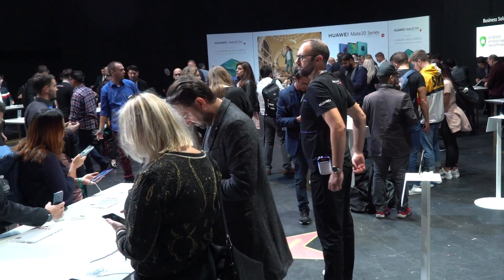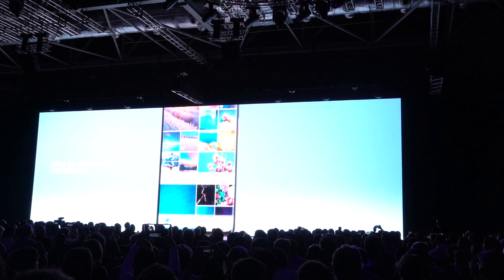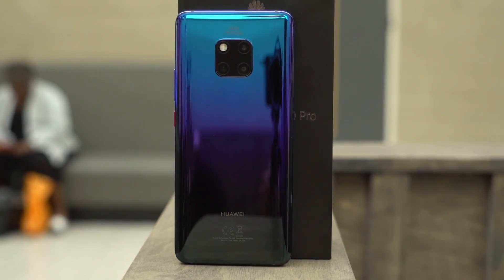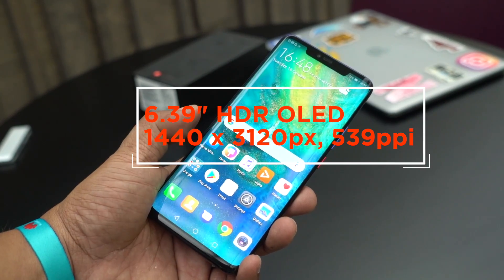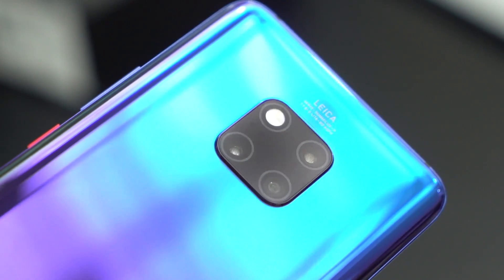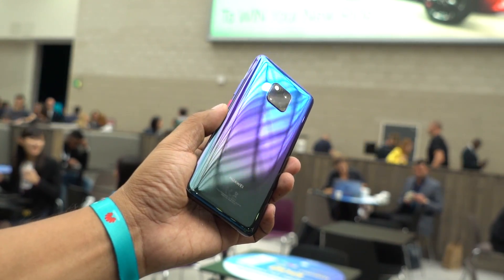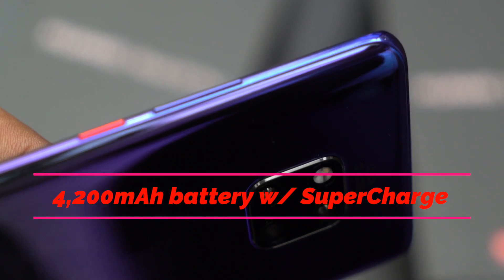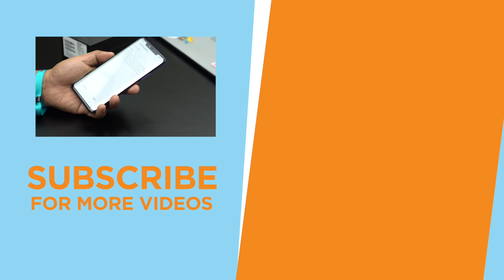Huawei Mate 20 Pro Unboxing, Hands-on